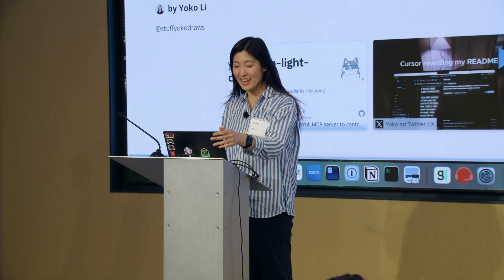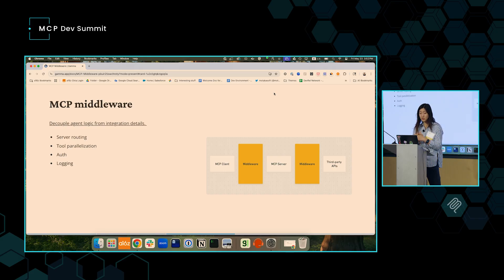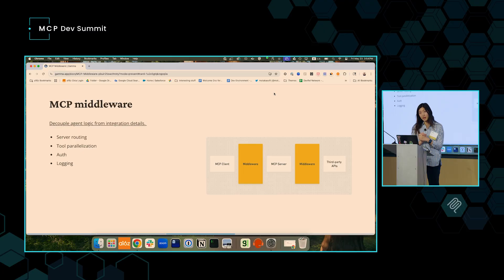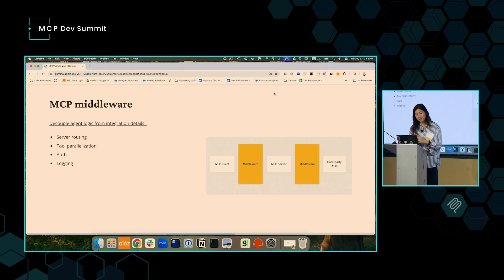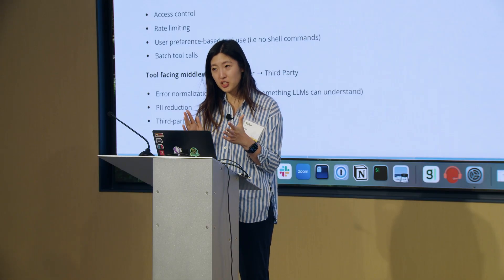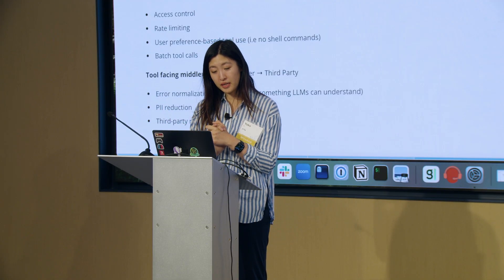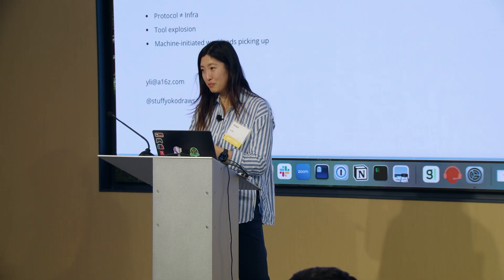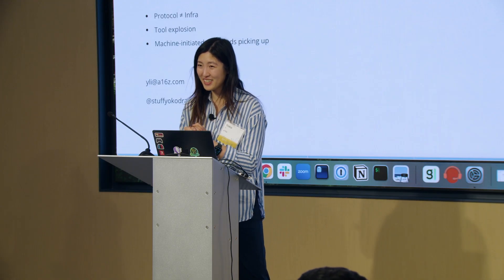[Session] What MCP Middleware Could Look Like with Yoko Li from A16Z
What MCP Middleware Could Look Like
🎤 Yoko Li, Partner (AI & Infra Investment) - A16Z